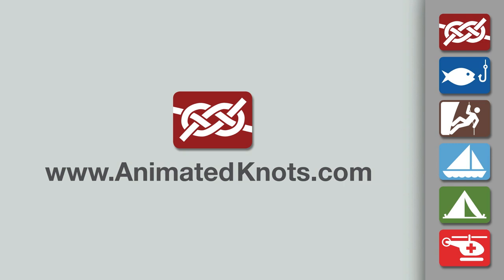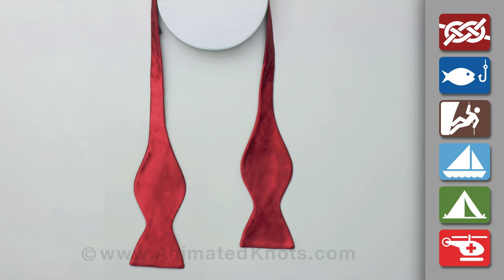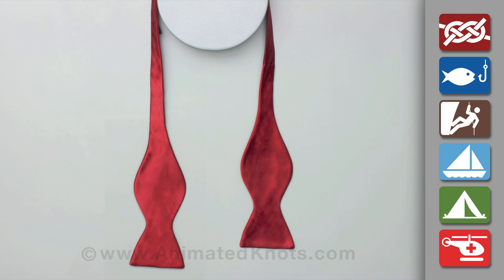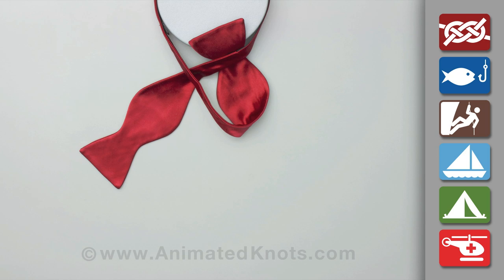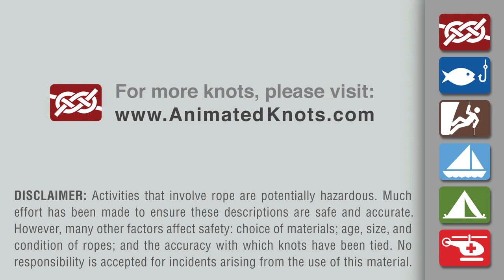Bow Tie Knot | How to Tie a Bow Tie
Bow Tie Knot - Learn how to tie a Bow Tie in a simple step-by-step video. By AnimatedKnots.com - the world's #1 knot site.